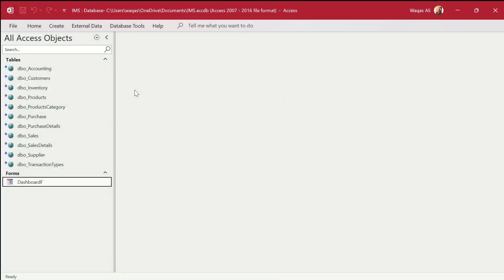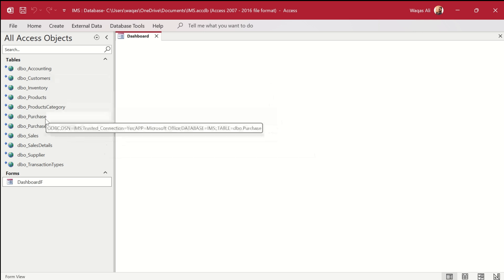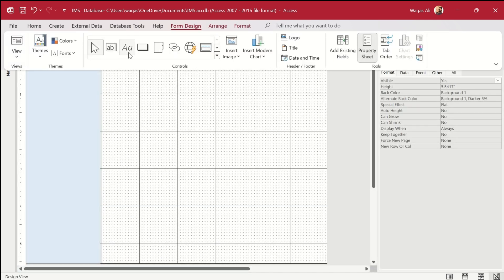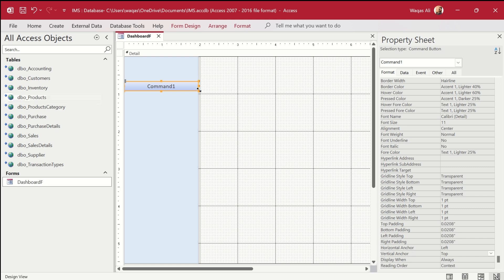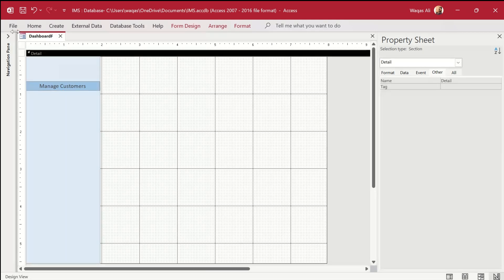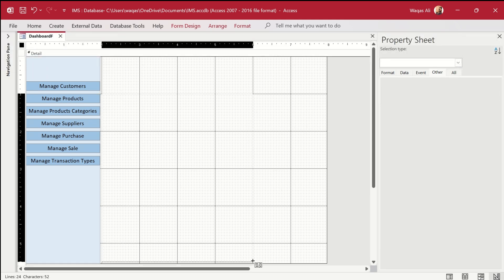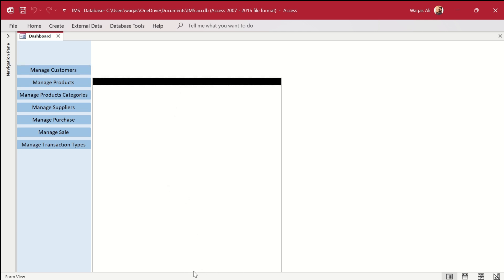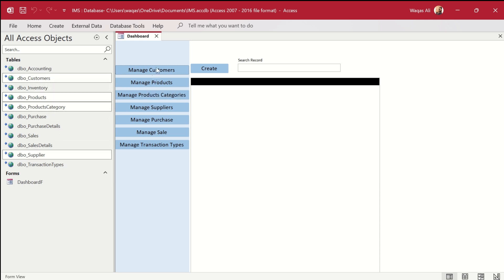Inventory Management System | Part-5 | Create Dashboard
In this video, I will demonstrate how to create dashboard in Microsoft Access.

Other YouTube Channels you may Like